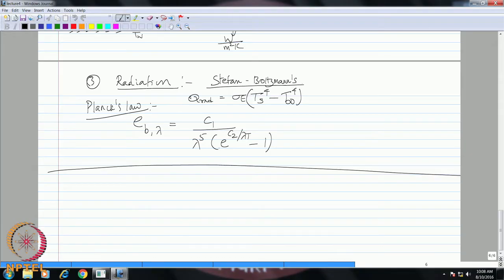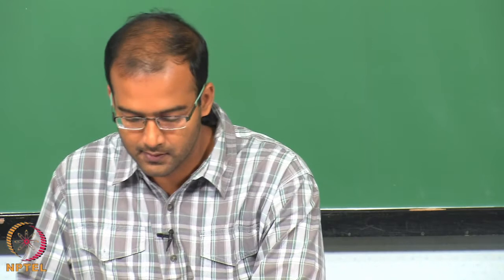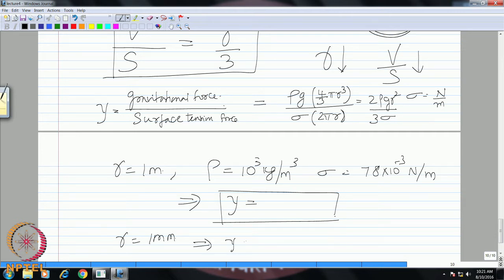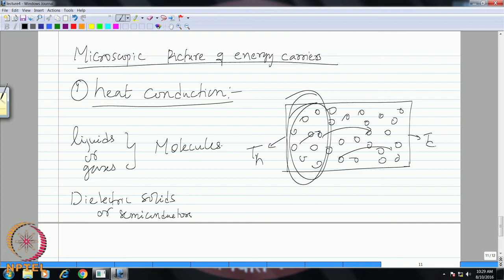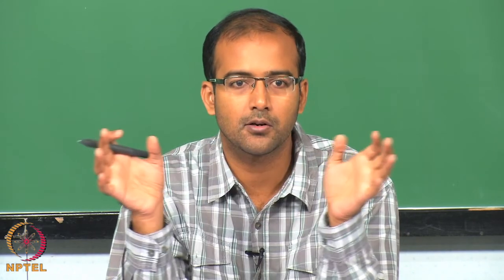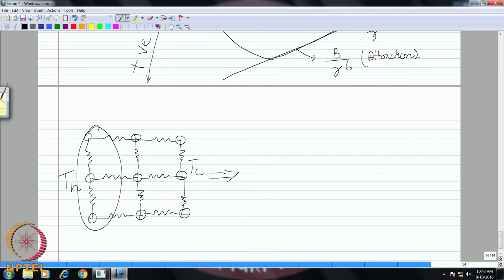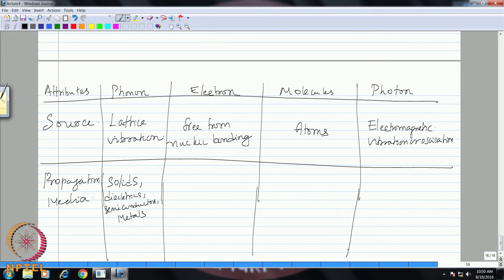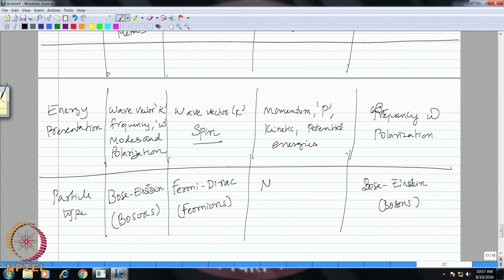Micro and Nano scale energy transport - Week02lec01